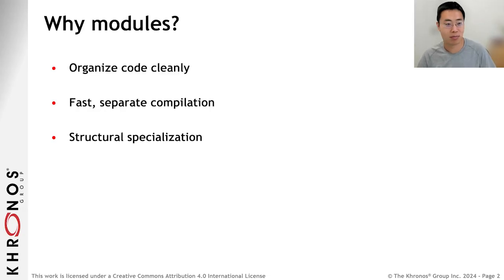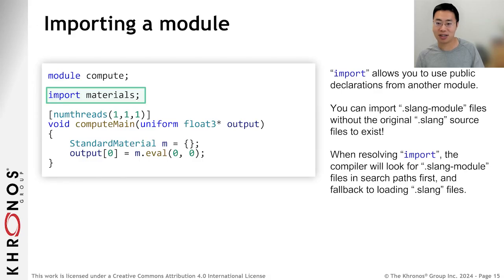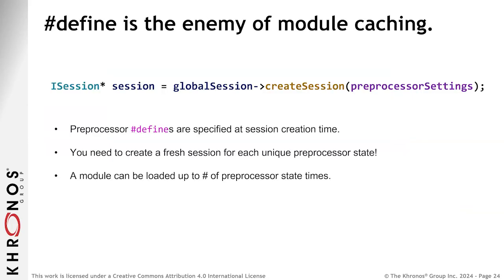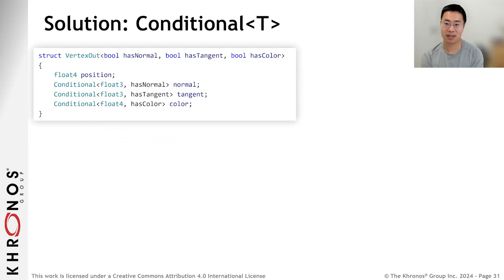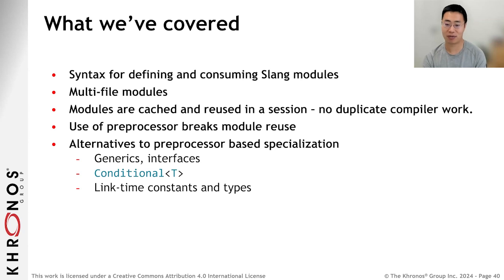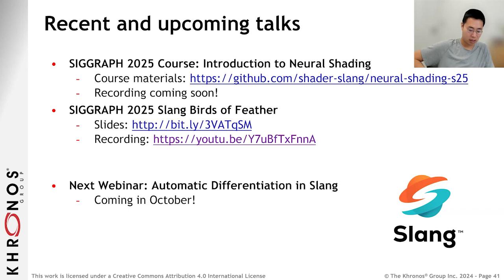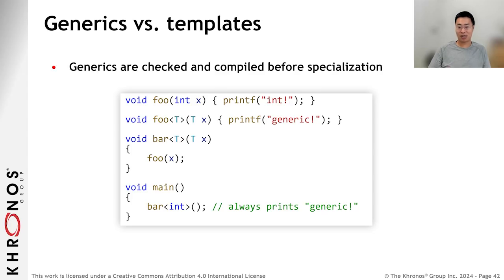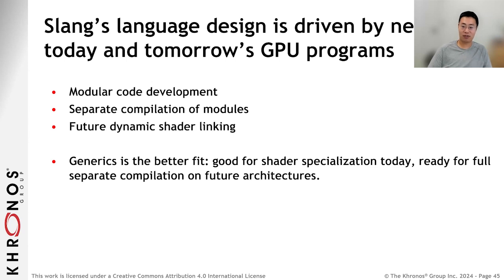Getting Started with Slang: Modularization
In this introductory talk where we explored:
- Modules & Visibility Control
- Compilation Pipeline Magic
- Specialization Without Preprocessor Pain
- Generics vs Templates: The Slang Way

Understand the difference between Slang’s type-safe generics and C++ templates, and why Slang generics is the key to allow true separate compilation.

Speaker: Yong He, NVIDIA